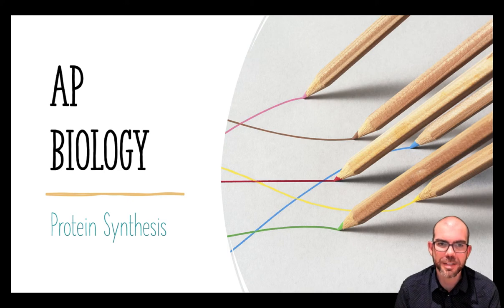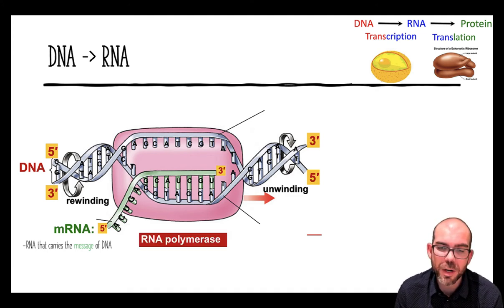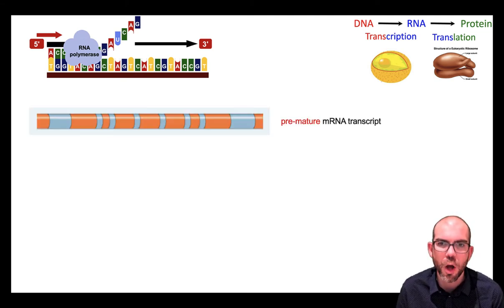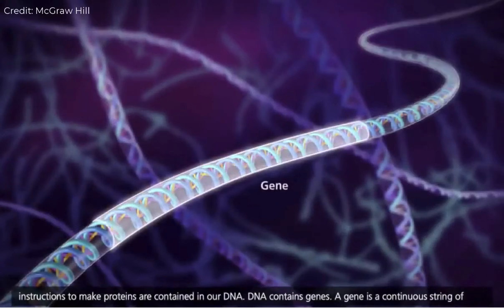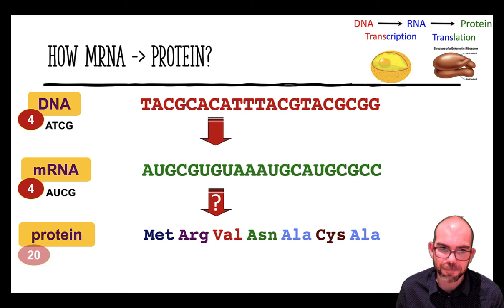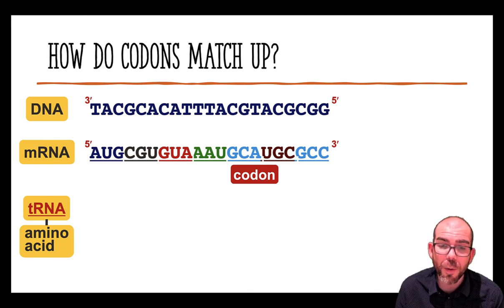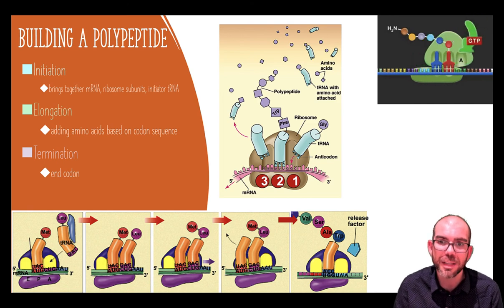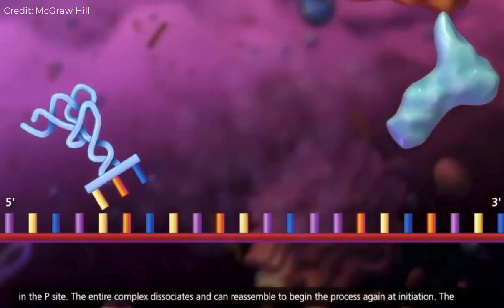Protein Synthesis - AP Biology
An introduction to protein synthesis for AP Biology